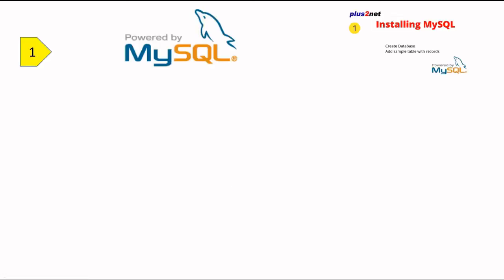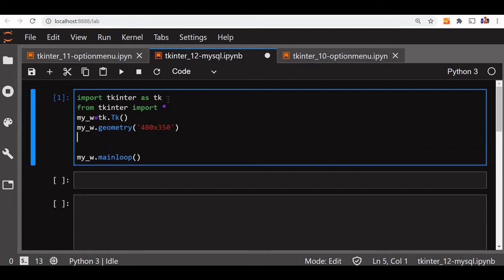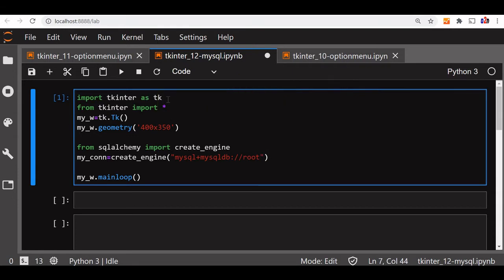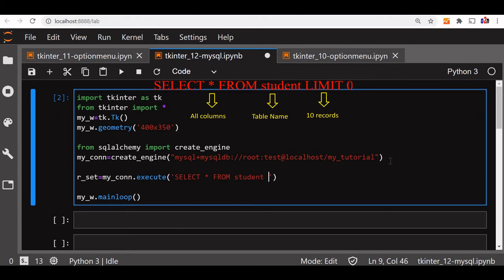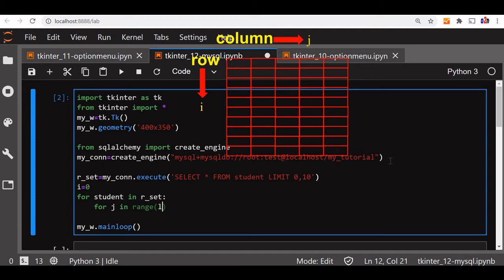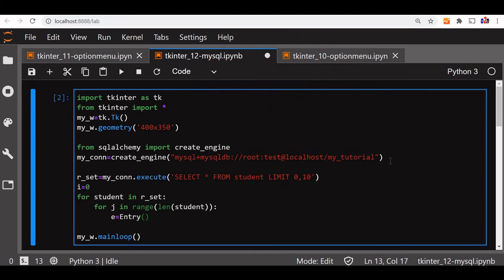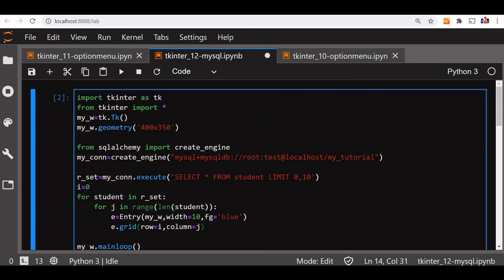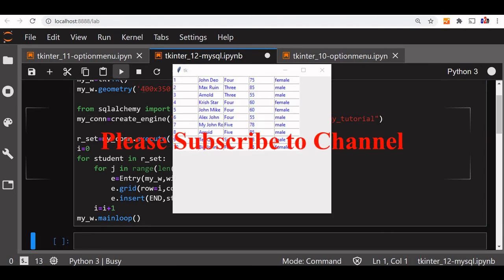Display ten records of student table of MySQL database on Tkinter window using SELECT & LIMIT Query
We will fist connect to MySQL database by using SQLAlchemy. We are using our sample student table of my_tutorial database. Using our login details we will generate the connection string.

Our query is here
SELECT * FROM student LIMIT 0,10
Using this query we will execute the connection string and get the record set with 10 rows of records. After getting records we will display by using a for loop. We will use two for loops , one loop for each row ( outer loop ) and another for each column ( inner loop ) ,
We will use one Entry widget to display data inside the cell. We will use our looping variables to decide the rows and columns of the Entry widget.
r_set=my_conn.execute("SELECT * FROM student limit 0,10")
i=0
for student in r_set:
    for j in range(len(student)):
        e = Entry(my_w, width=10, fg='blue')
        e.grid(row=i, column=j)
        e.insert(END, student[j])
    i=i+1
my_w.mainloop()